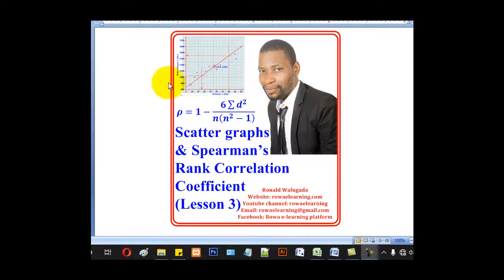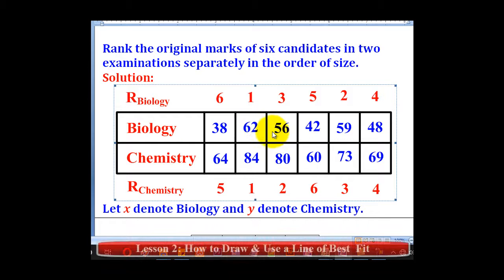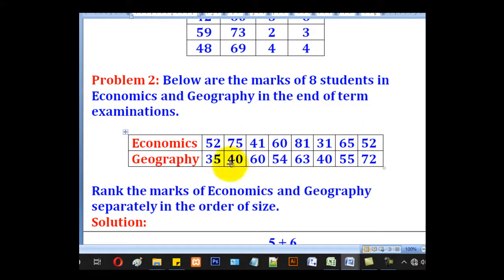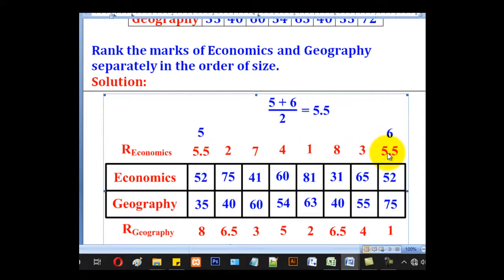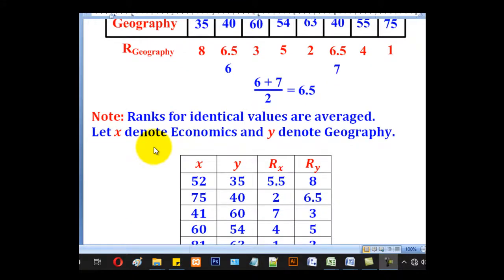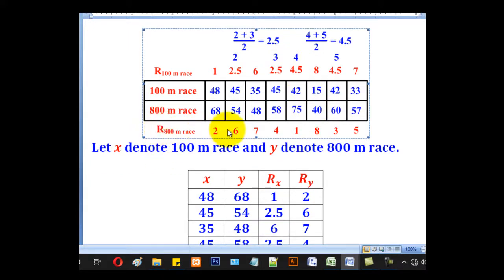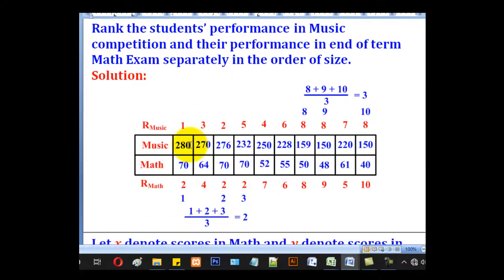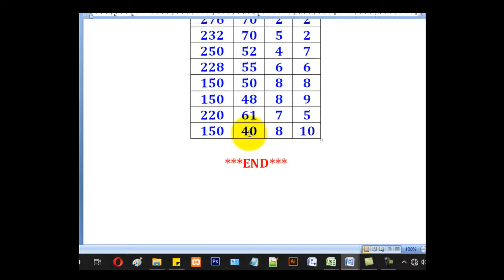3-How to rank in order to calculate Spearman's Rank Correlation Coefficient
This is lesson 3 of 4 on scatter diagrams and Spearman's Rank Correlation Coefficient. It shows clearly how ranking is done before one calculates Spearman's Rank Correlation Coefficient.